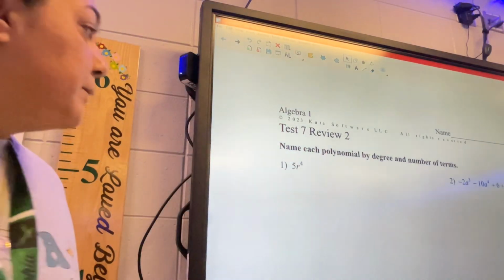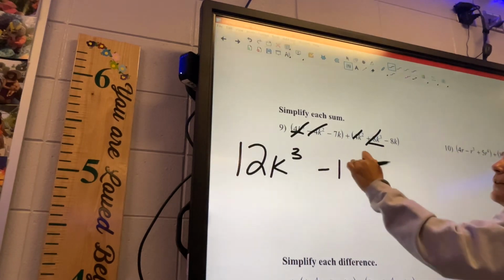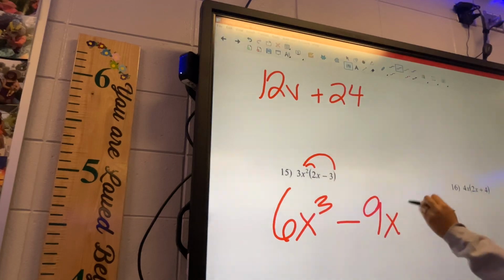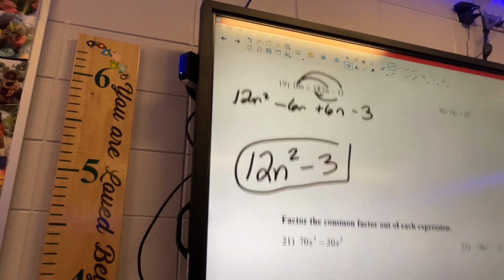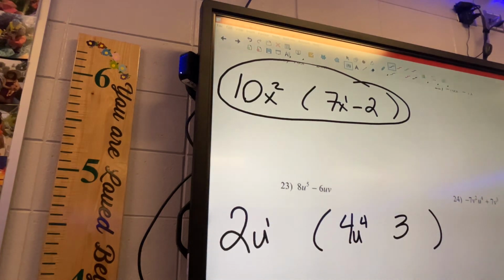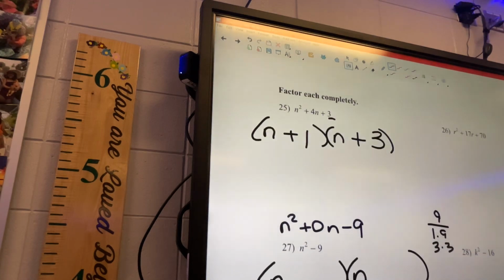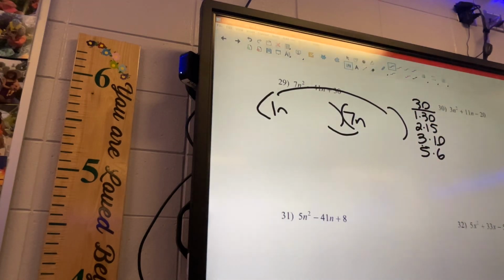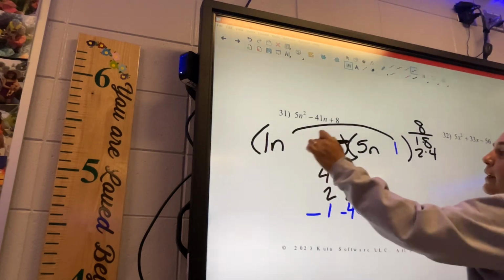Test 7 Review 2